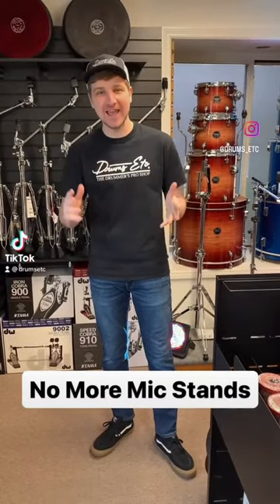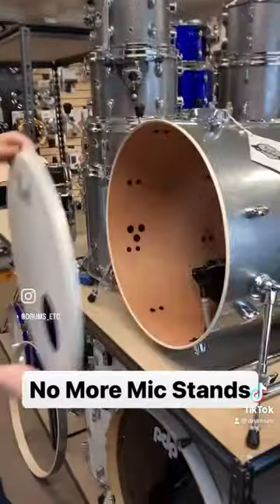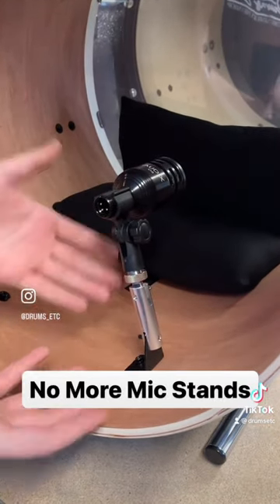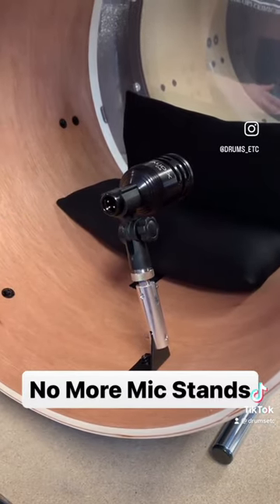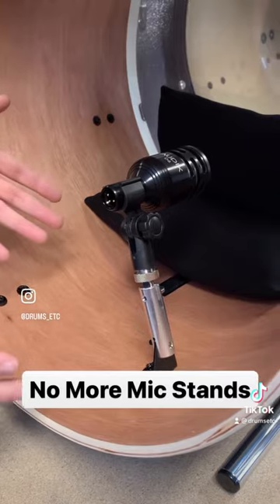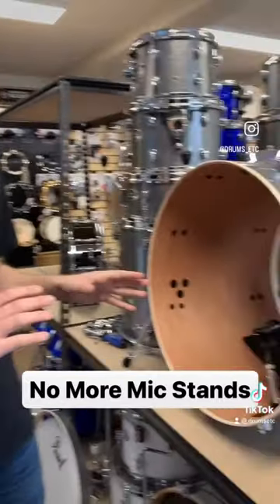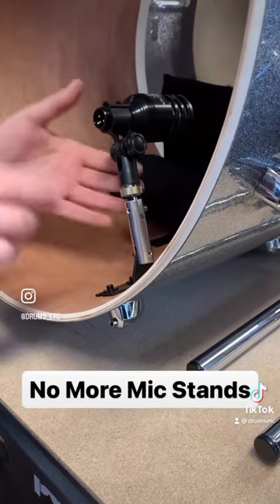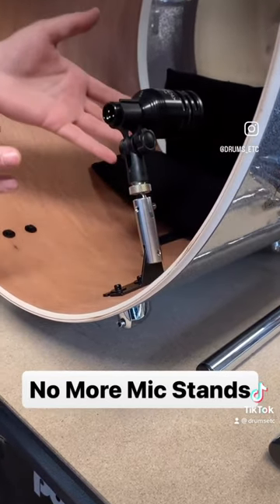Gamechanger Right Here! Gibraltar Bass Drum Internal Microphone Mount SC-GBDIMM